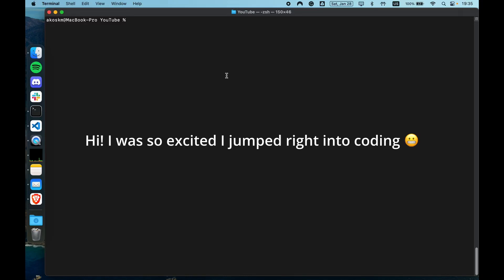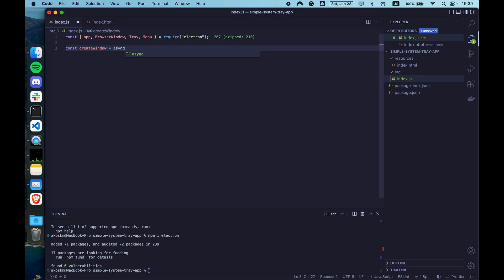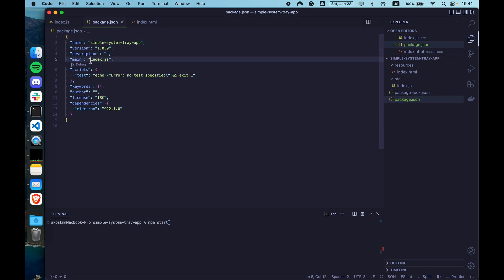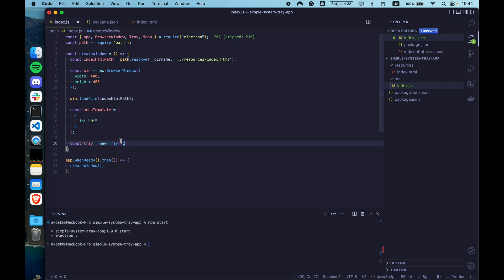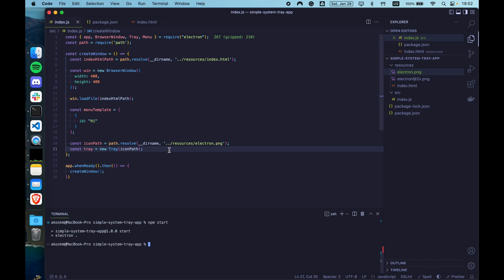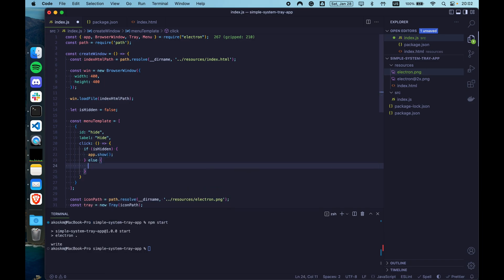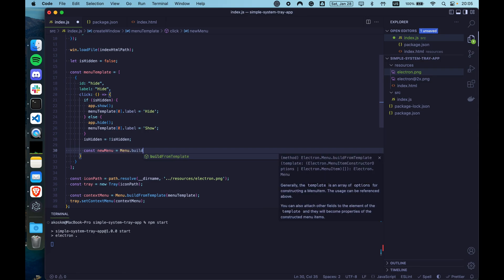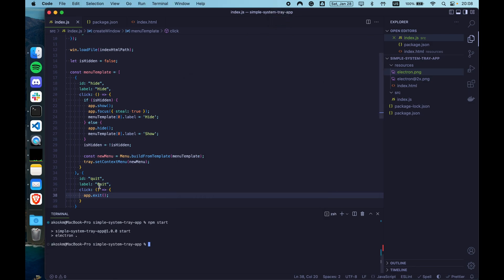Build an Electron Application with System Tray access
Learn how to build a simple Electron application that you can control from the System Tray of your operating system.

Here you'll find how more information about how you should create your high-resolution images to use in the System tray

00:00 - Start
00:14 - Project Setup
05:25 - Creating a Menu template
07:51 - Set the App icon for the System Tray
08:58 - Add the Menu to the System Tray
10:00 - Handling Menu Item clicks
10:47 - Add Hide/Show functionality
12:00 - Mutating Menu Items Labels
14:24 - Focus the app on show